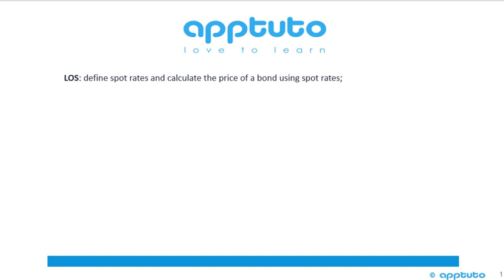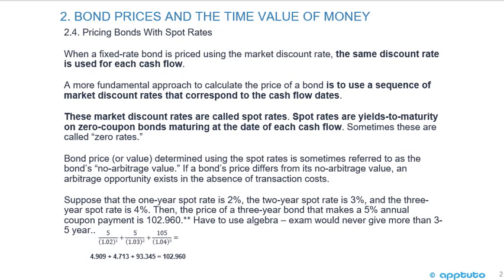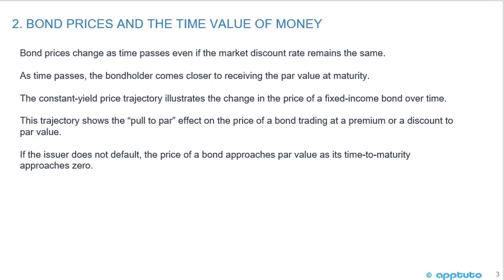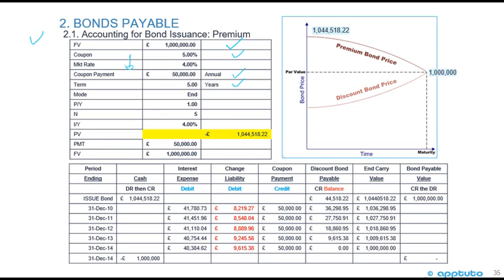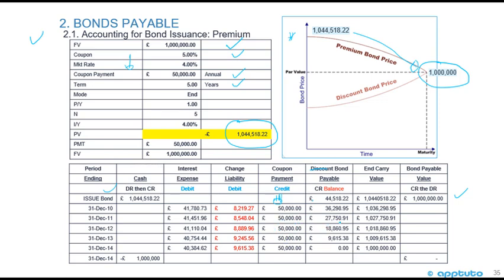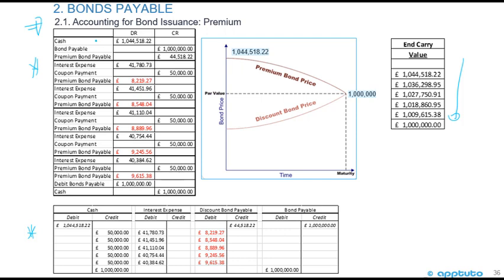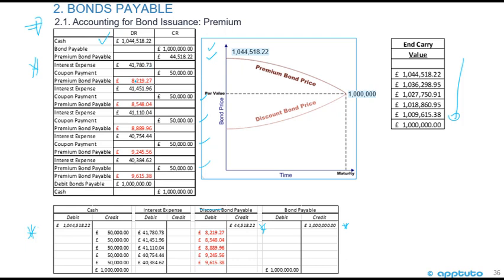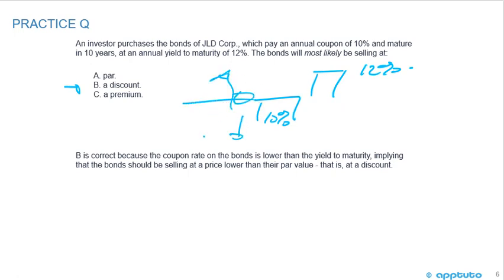define spot rates and calculate the price of a bond using spot rates;